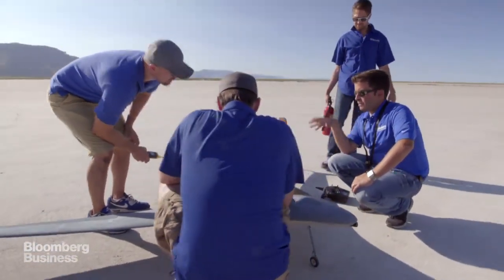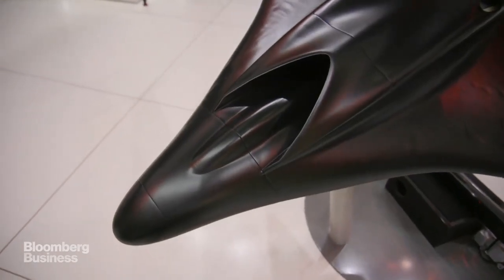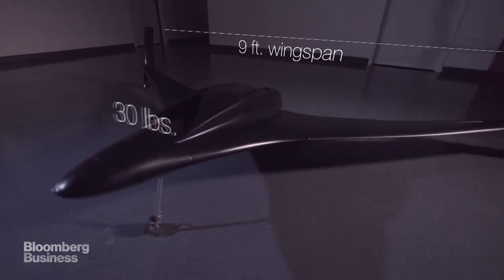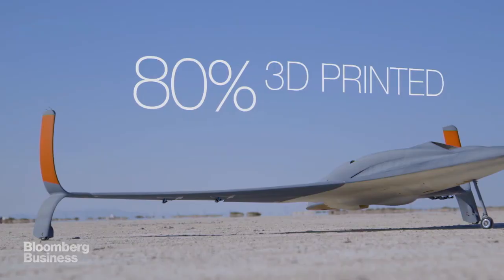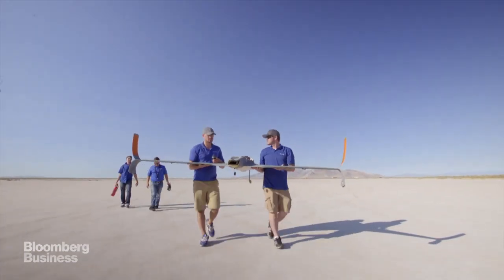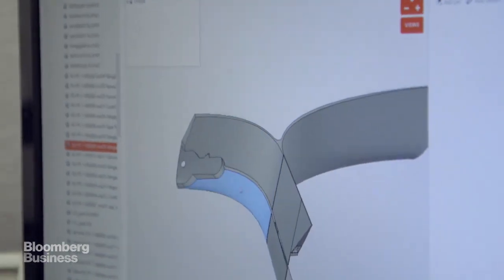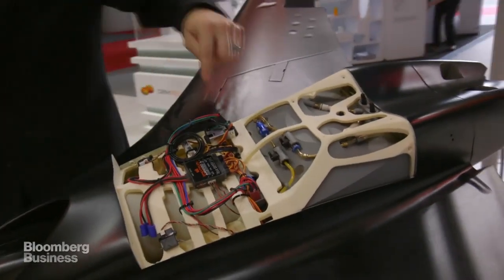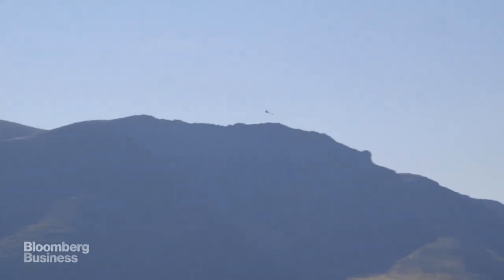Building the World's Largest, Fastest 3D-Printed Aircraft Ever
November 9 -- As 3D printing technologies continue to grow, it allows the aerospace industry to lower costs and production time. At the Dubai Air Show, U.S. and Israeli company Stratasys unveiled the largest 3D printed unmanned aerial vehicle. Bloomberg was there as it happened.